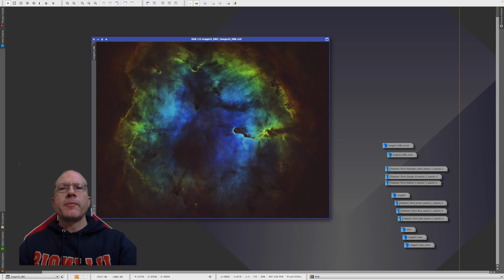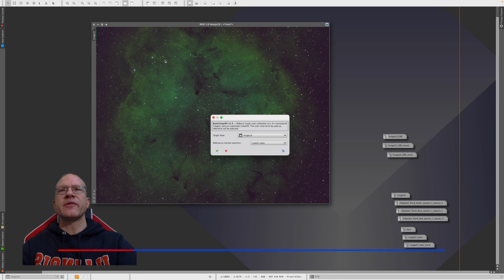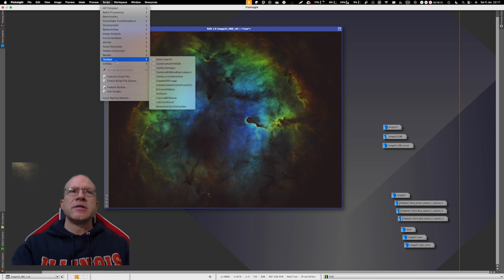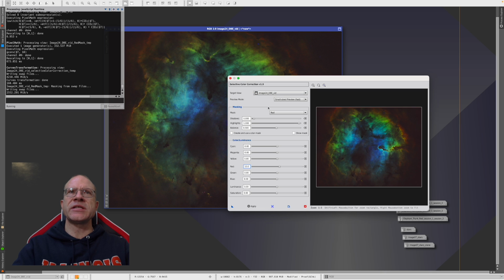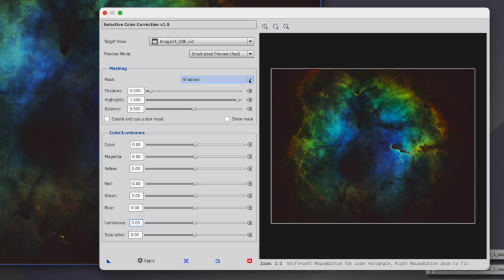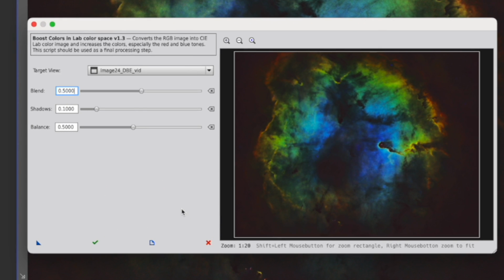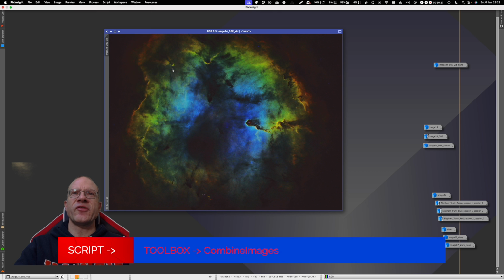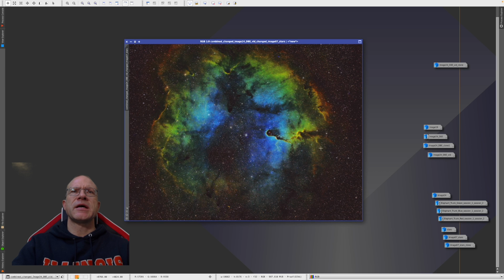4 AMAZING NEW SCRIPTS for PIXINSIGHT you need to know!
The Toolbox which includes the Graxpert script for PixInsight is a treasure-trove and 4 of these scripts I will present you in this video. I guarantee - each one of them will be used by you from now on regularly!

(open in browser, copy the full link and use it in PixInsight to add the script repository)